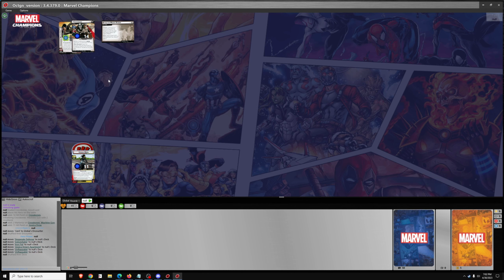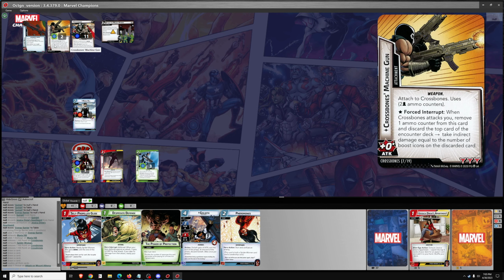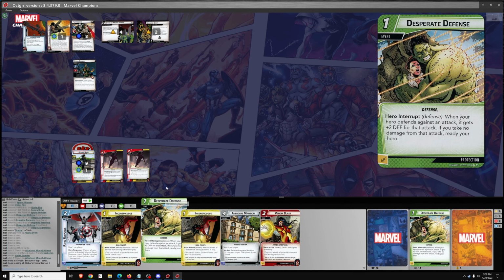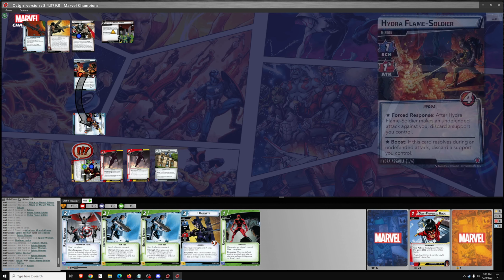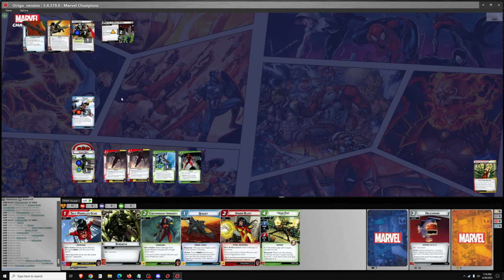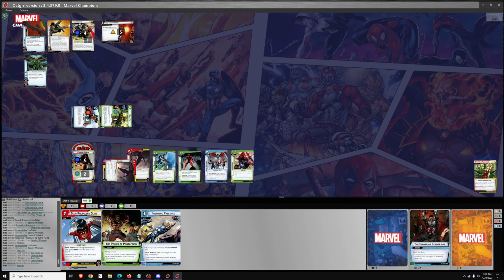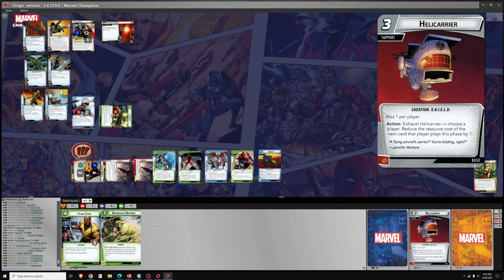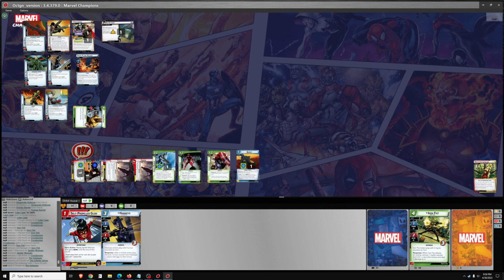Marvel Champions Progression Series Spider-Woman vs Rise of the Red Skull Campaign #1 Expert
Progression series means using only cards available at the time of the set's release.  Playing Spider-Woman vs The Rise of The Red Skull campaign on expert difficulty, scenario #1 Crossbones.  The art in the thumbnail is A.I. generated which is why it looks awesome but also hilarious and a little off in places.